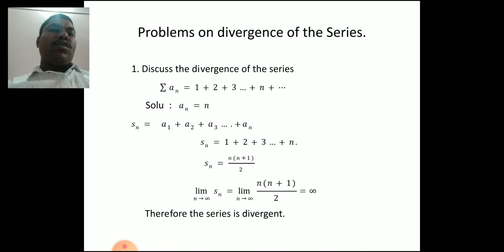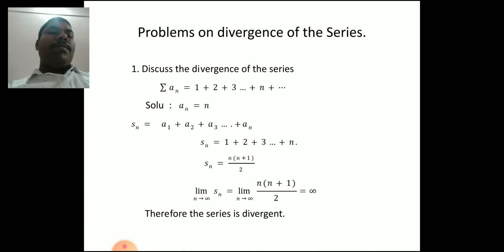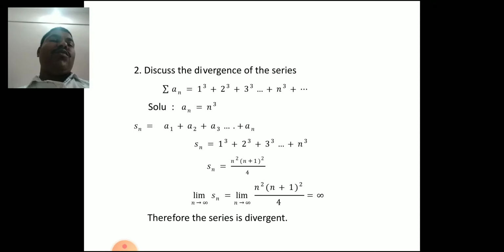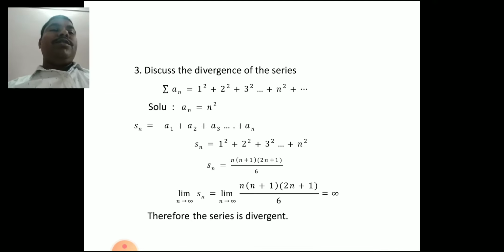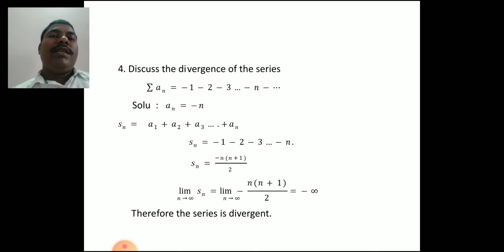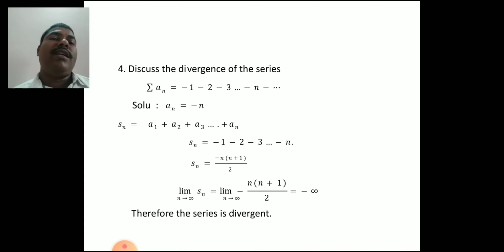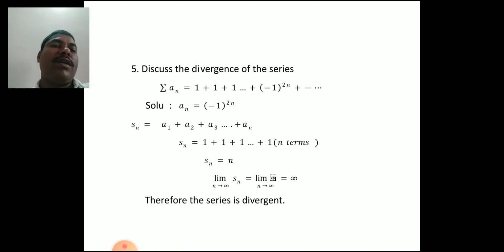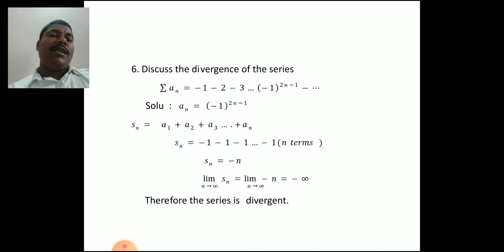problems on divergence of the series